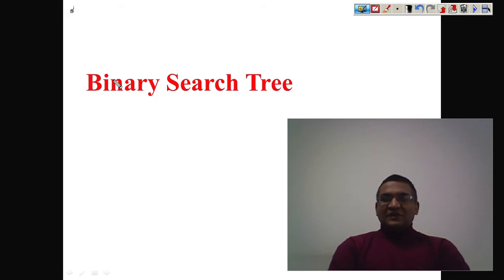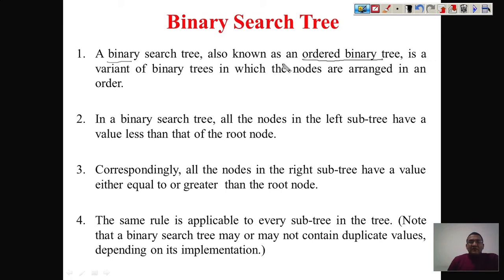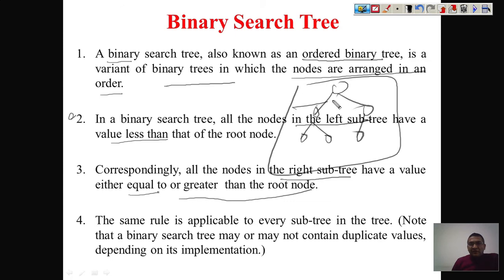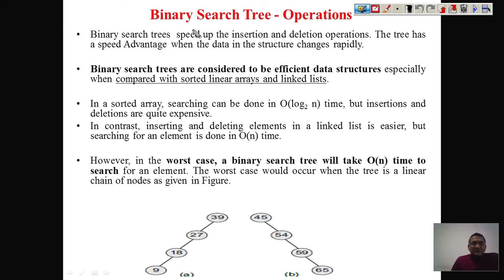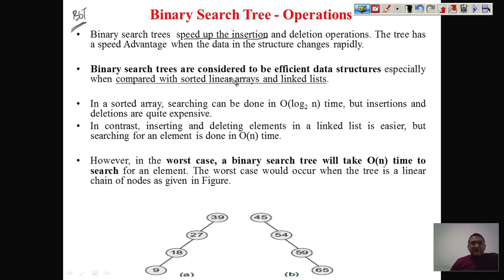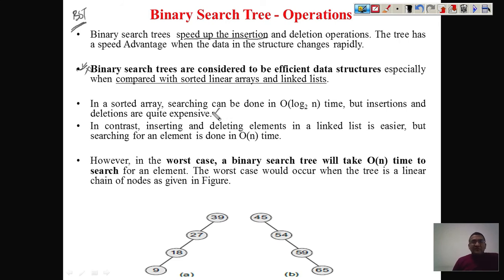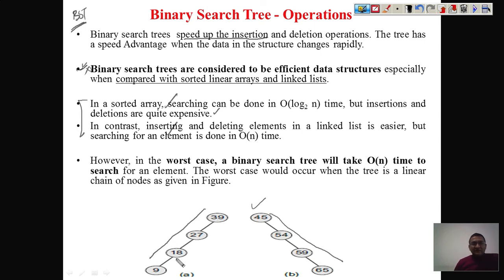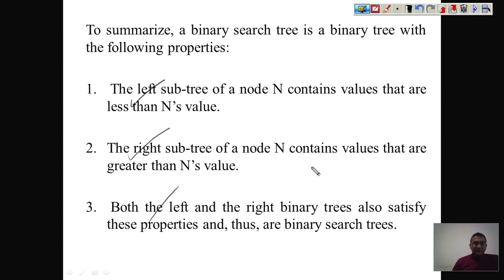Binary Search Tree - Fundamentals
This lecture explains the basics of binary Search tree
Also visit cexpertvision.com for more related topics